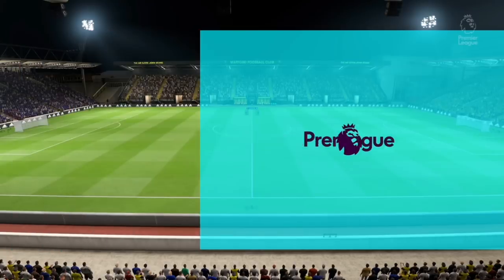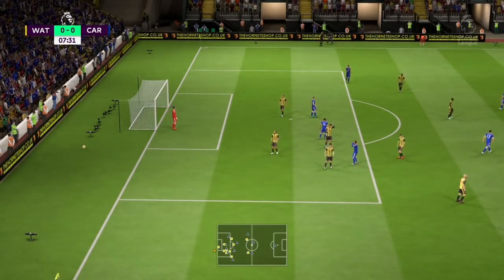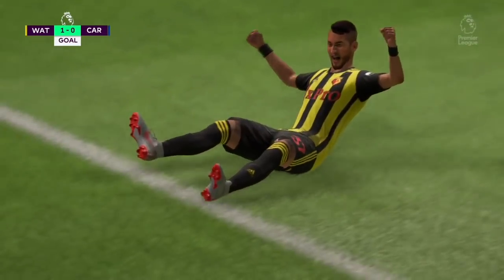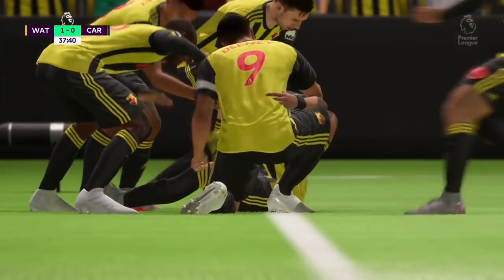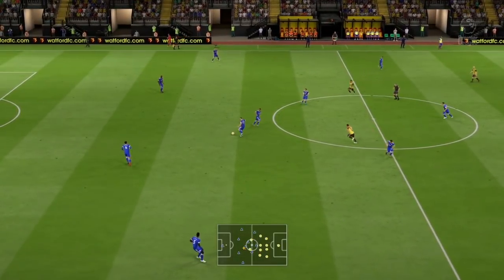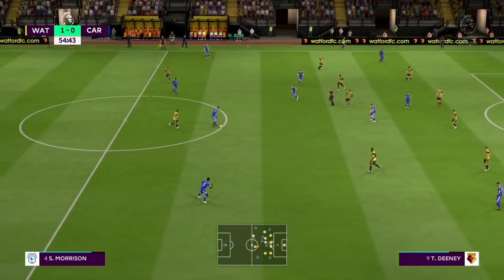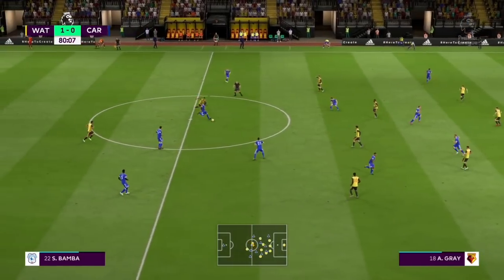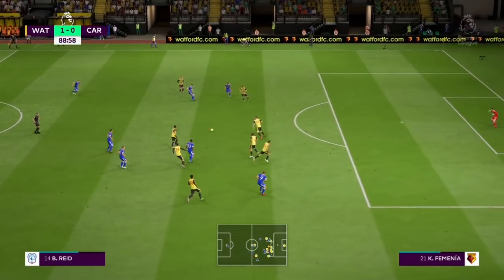Watford vs Cardiff City | Highlights | Goals | Premier League / EPL | FIFA 19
Watford vs Cardiff City | Highlights | Goals | Premier League / EPL | FIFA 19 Game play

This video is a FIFA19 Game-play of,

Watford vs Cardiff City of Premier League / English Premier League / EPL
This match is played in PS4 console

This video is a prediction of the real match played on 15/12/2018 (15 Dec 2018), i.e. today. This match video covers

5 mins mini match per half covers full Watford vs Cardiff City game play
Goals & Highlights at the halftime and end of the Watford vs Cardiff City game play
Team squad / All players played in Watford vs Cardiff City game play
Full commentary of Watford vs Cardiff City game play
High quality graphics / HD recording

If you want to watch real-match highlights, please visit following official link